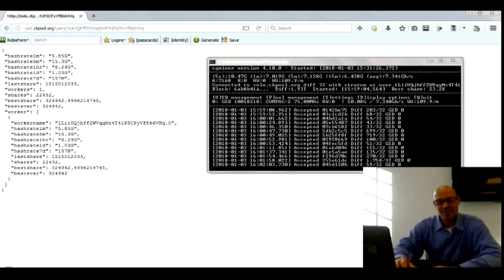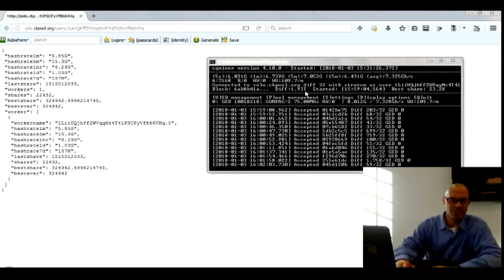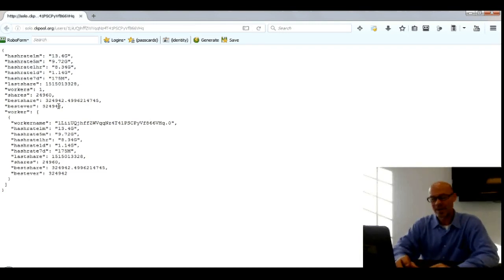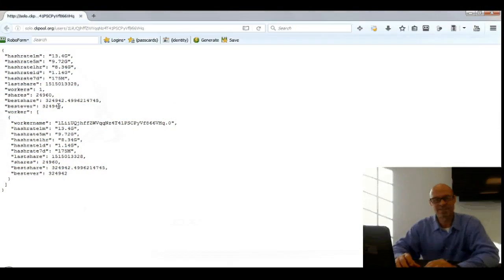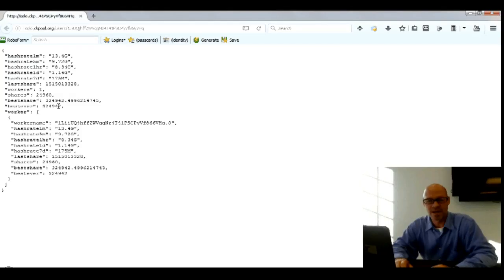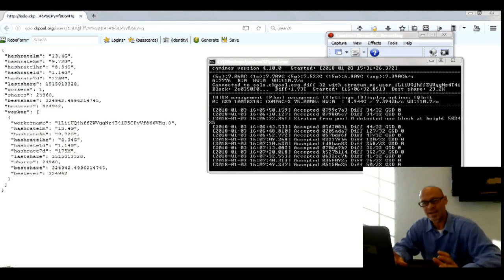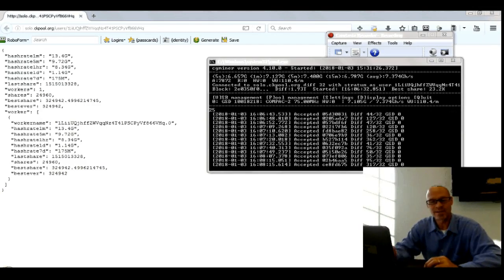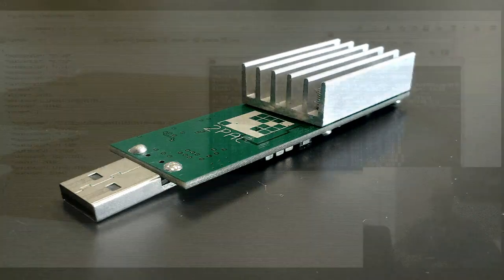Bitcoin Mining At Home Using The GekkoScience 2PAC USB Mining Stick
Does the GekkoScience 2PAC Bitcoin USB Mining Stick actually work?

Watch my video to find out how I mine Bitcoin solo in Windows 7/8/10 using the Gekko Science USB stick with a basic setup:

Be sure to "whitelist" or add an exception to the folder created after you download and unzip the package/folder above.

Step by Step Instructions:

Step 1
Connect the USB Mining Stick to a hub or PC and let the device search and install a driver, if any. Expect your device to fail at automatically installing a driver for your Gekko Science USB Mining Stick.

Step 2
Run the Zadig utility to install a Generic USB Driver. In most cases, use the WinUSB driver.

Step 3
For pool mining, signup with NiceHash and get a BTC Wallet address. If you have anti-virus software running, and/or Windows Defender turned-on, whitelist or add exceptions to the folder containing your Bitcoin mining files, then edit the Pool Mining and/or Solo Mining batch files using a text editor, and replace the Bitcoin wallet address therein with your own. Save files before exiting or running.

Step 4
Run the Batch file of your choice, either Pool or Solo mining.

Step 5
Sit back and plan your retirement! :P

Help Further The Kingdom Of God & Advance The Gospel Of The Risen Savior, Jesus:

► 12VK3PNppThxxgbufapdGKpayYmPPQS3mD

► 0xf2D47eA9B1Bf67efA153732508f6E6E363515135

► LKs3KZSfiyfado2XfTejZFt1EmScosagvX

Maranatha! TGBTG Daniel St Pierre Floride